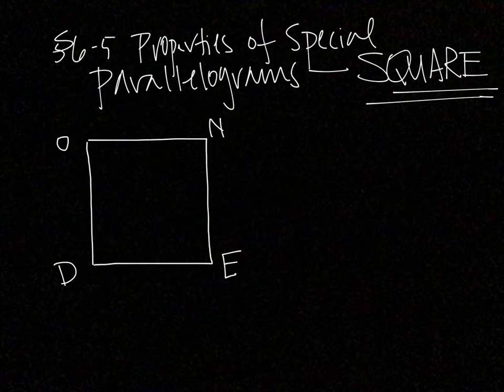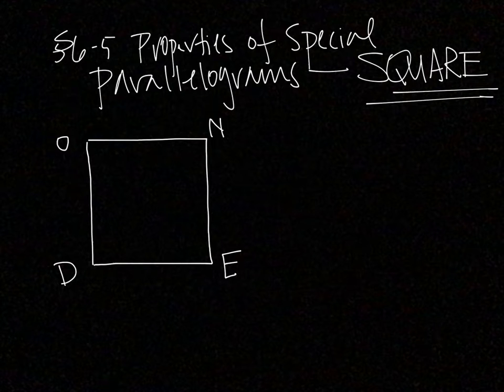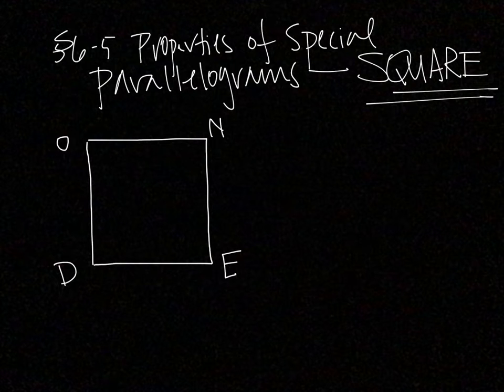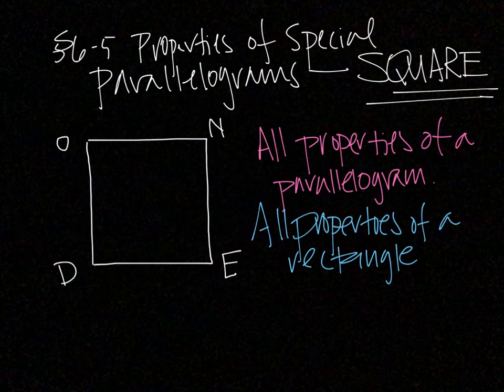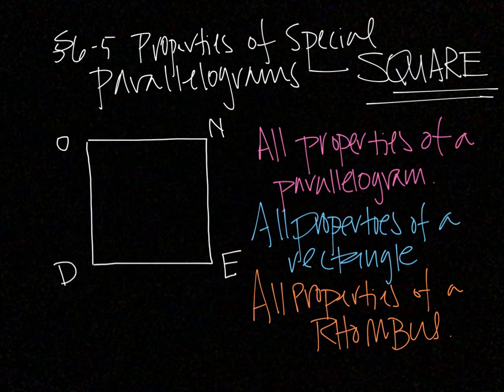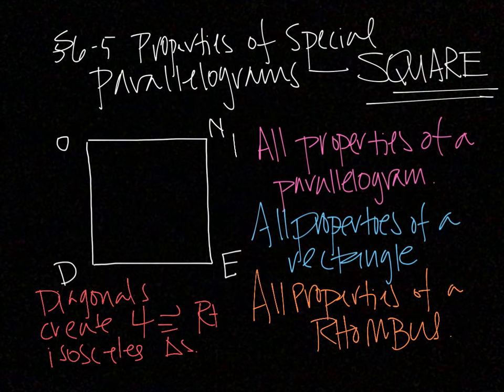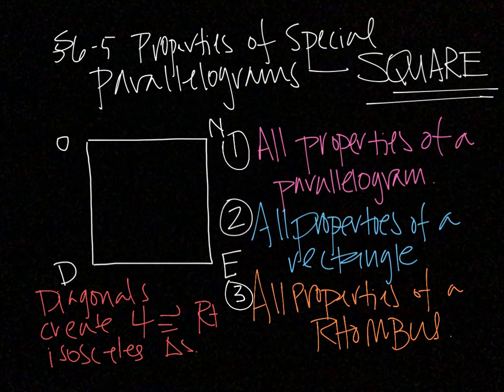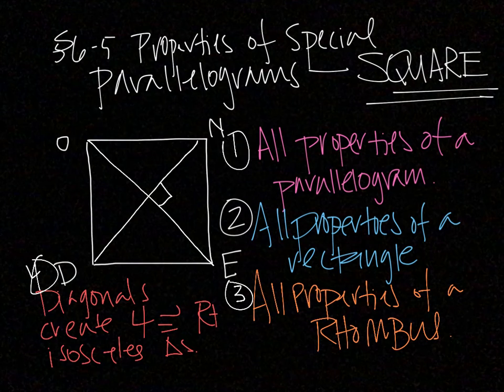6-5 Properties of Special Parallelograms - Square